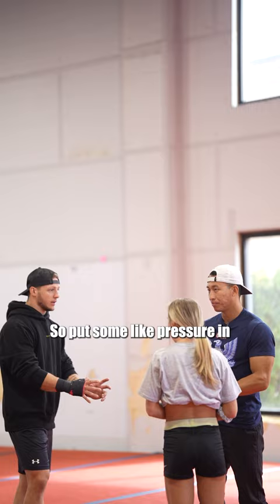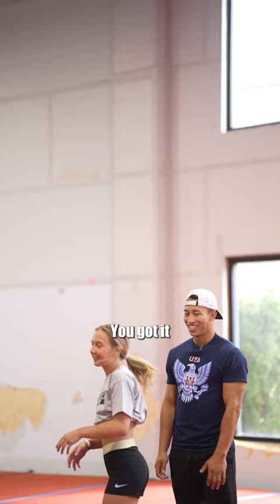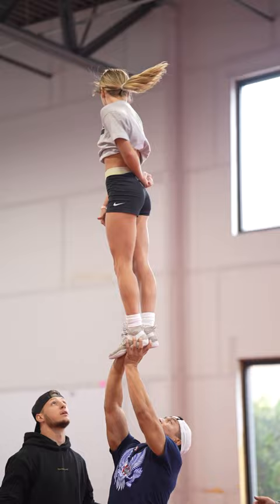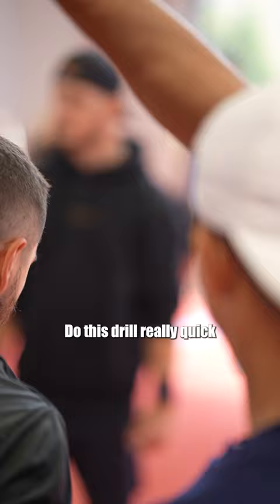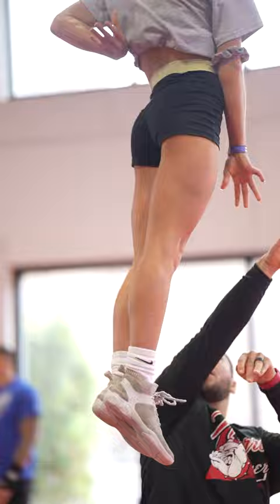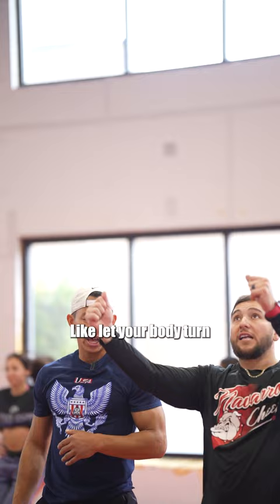Learning a Double Up (Mic'd Up) | Cheer Stunt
Here's the process of me learning a double up with some tips and pointers from the people around me.

Let us know if you'd like to see more!

[ LOCATION ]
Patriot Cheer All Stars (Utah)

Paige - @paige.moffet
Dustin - @dustinhatersoff
Alex - @alexbouhuys
Kawika - @__kawika__